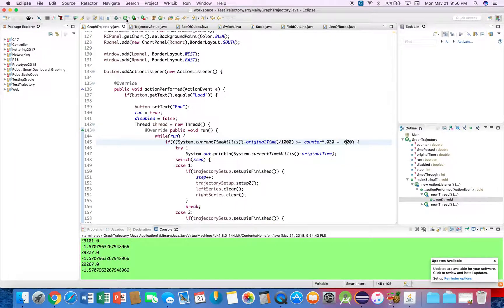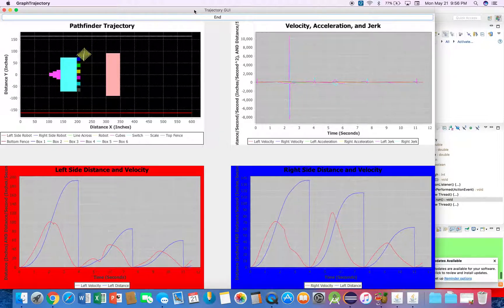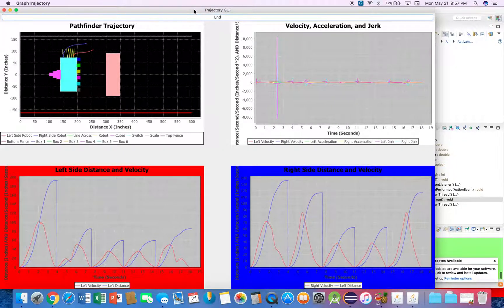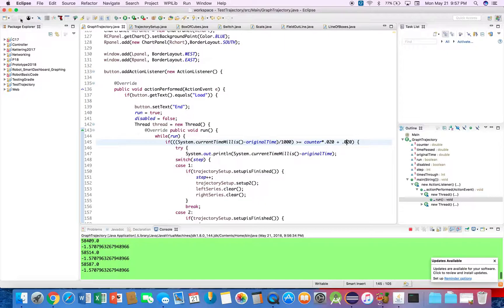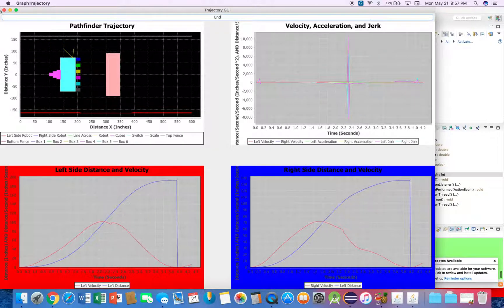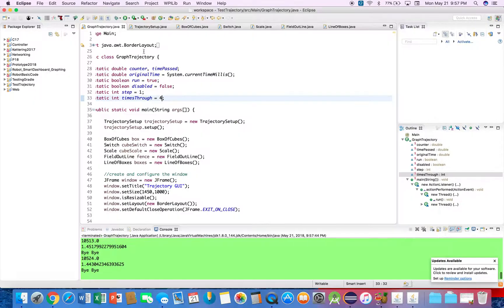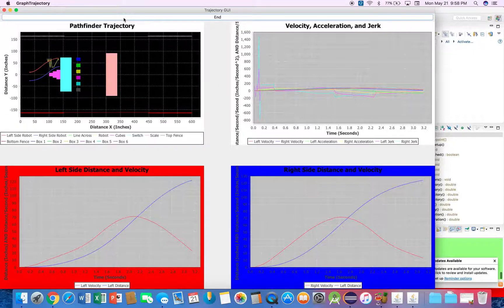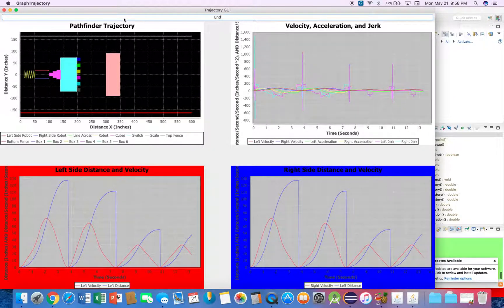Jaci's Pathfinder at Work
This is a dynamic program for the 2018 FRC Season FIRST PowerUp game. I made it for my team. If you would like the project feel free to message me through chiefdelphi. my username is mjbergman92.